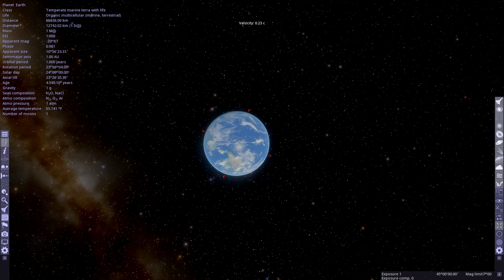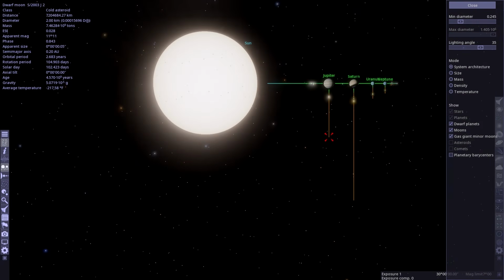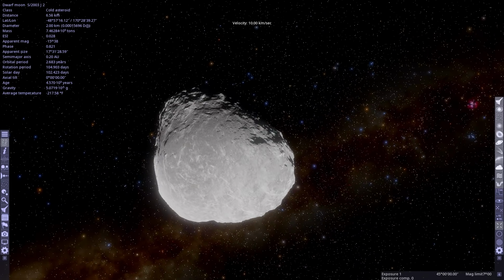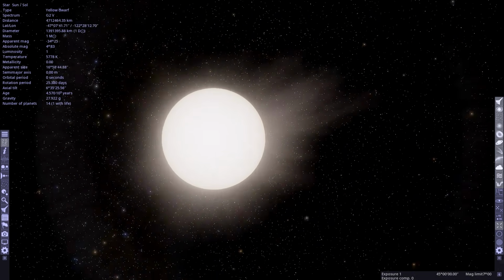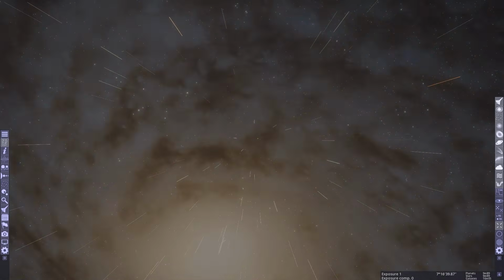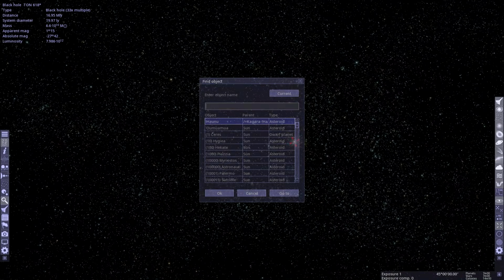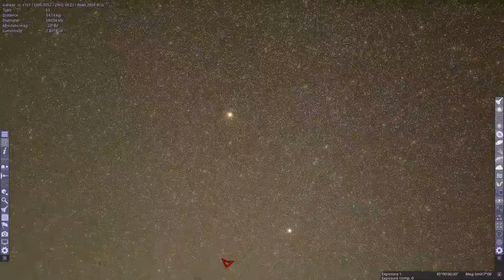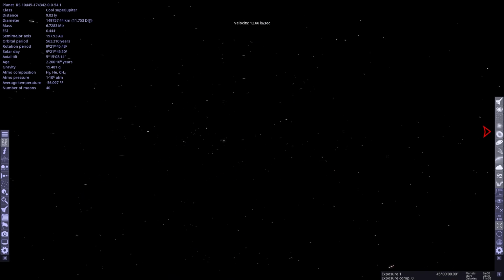(Almost) EVERY object in space from smallest to largest in Space Engine